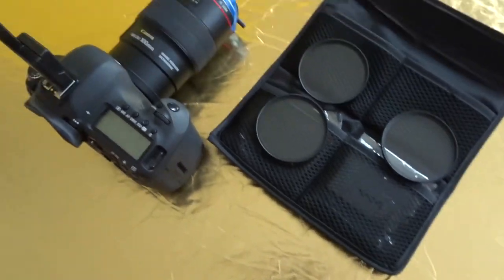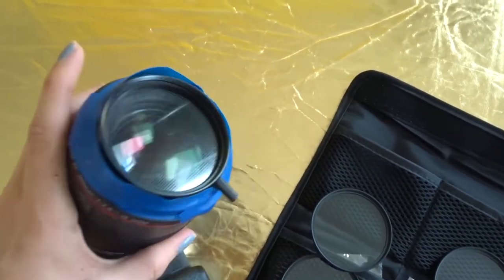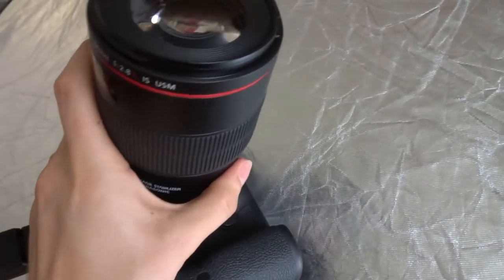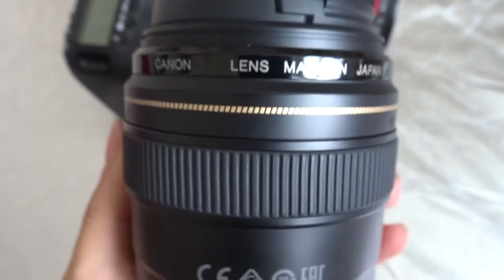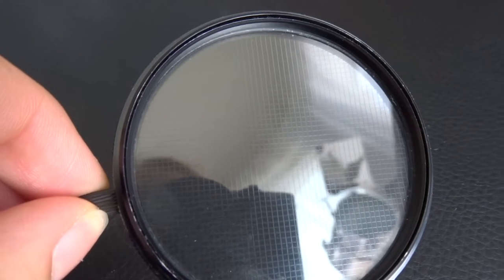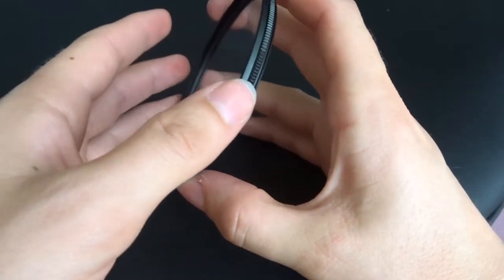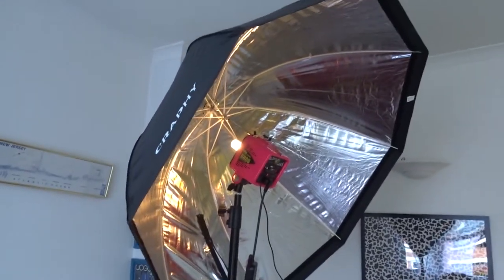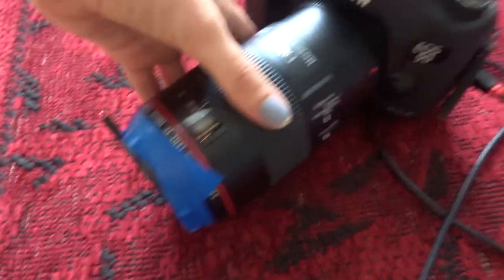How To Get A STAR Effect In Your Photography - Star Filter - In Camera - Filter For Lens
In this video I go over how to use a star filter on the end of any lens to get star effects in you images! No photoshop required! I will show you everything you need to know about variable star filters for your camera and how you can use them during the day or night to shoot reflective surfaces as well as lights!

LINKS ♥

Star Filters That Work & All My other Gear!

Star Filter for 77mm lens Gear used to film this video

Star Filter For 55mm Lens

Star Filter For 67mm Lens

Star Filter For 58mm Lens

My Camera Body

Best Beauty Photography Lens

My Video Camera Body

Video Camera Body With A lens

My Vlog Camera